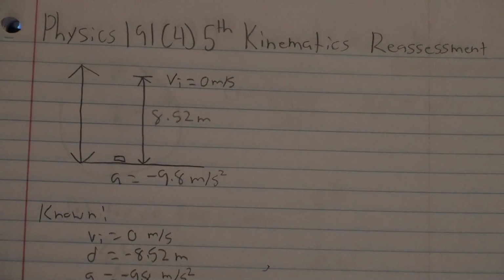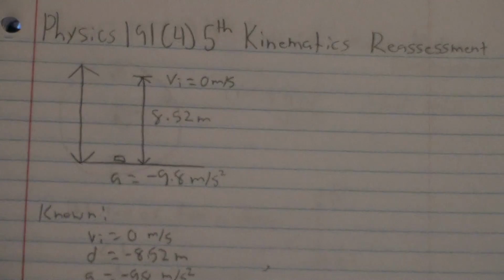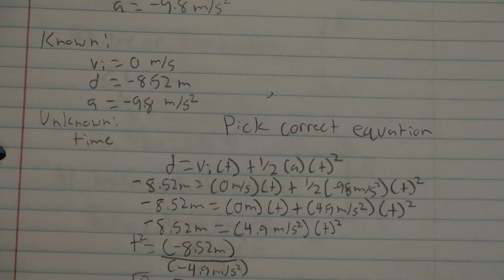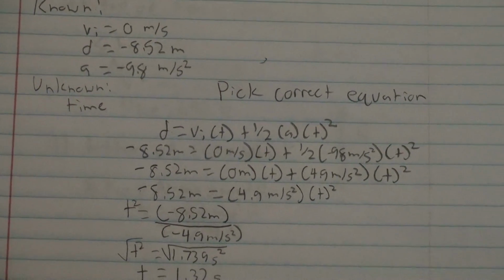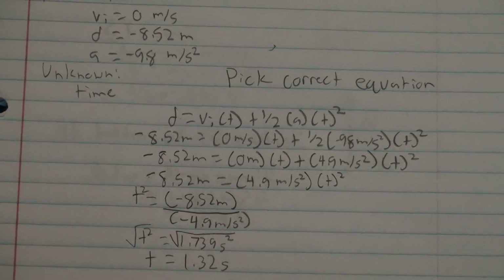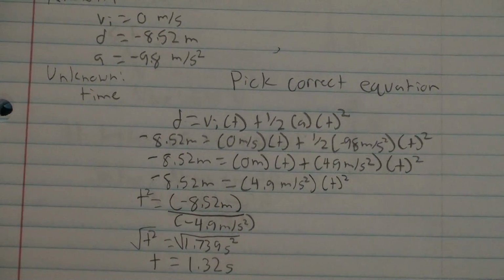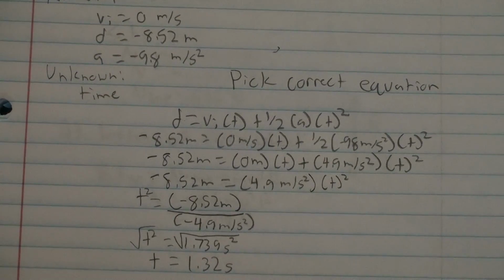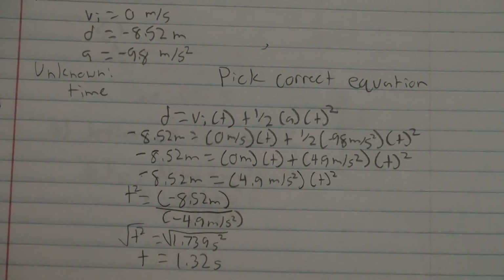Physics 191 (4) 5th Kinematics Reassessment